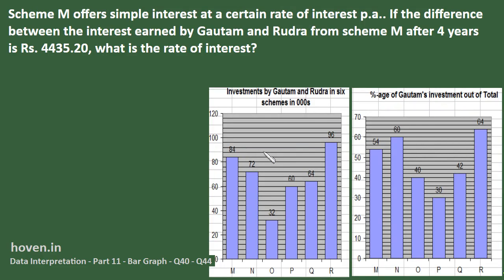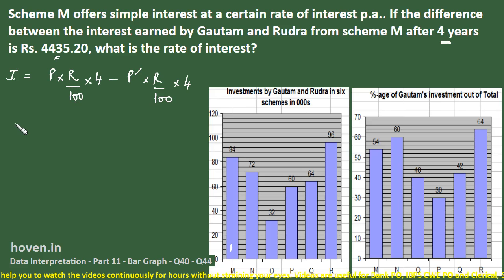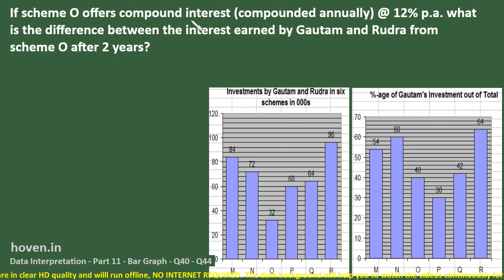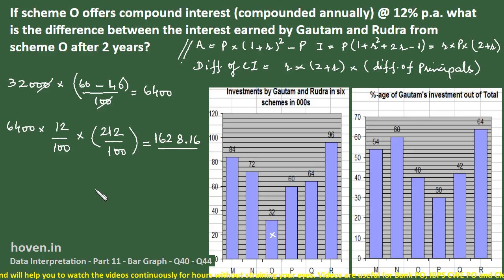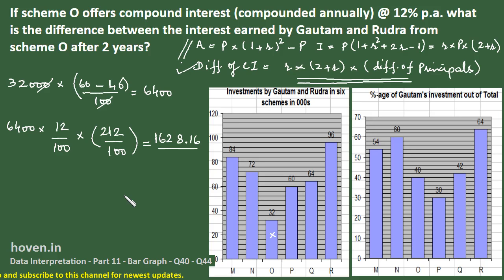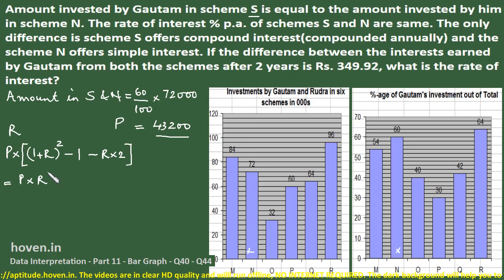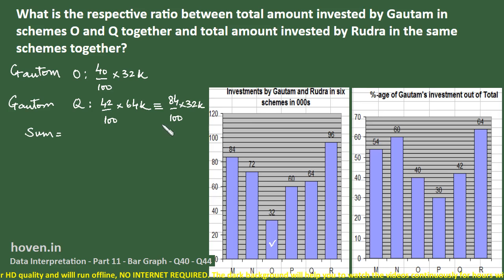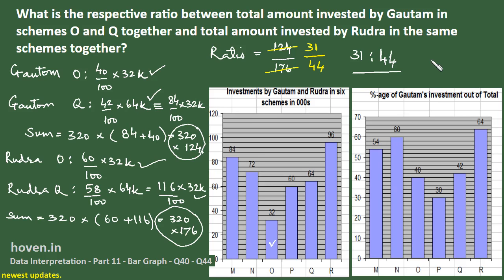DATA INTERPRETATION - BAR CHARTS SBI PO 2014 Mains Rudra Gautam Investment Solved Question (English)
This video is SBI PO Mains 2014 solved question on Investments by Rudra and Gautam on data interpretation and Bar Charts.

Scheme M offers simple interest at a certain rate of interest p.a.. If the difference between the interest earned by Gautam and Rudra from scheme M after 4 years is Rs. 4435.20, what is the rate of interest?

What is the respective ratio between total amount invested by Gautam in schemes O and Q together and total amount invested by Rudra in the same schemes together?

If the scheme P offers compound interest(compounded half-yearly) @16% per annum what would be the sum of interest earned by Gautam and Rudra from scheme P after 1 year?

If scheme O offers compound interest (compounded annually) @ 12% p.a. what is the difference between the interest earned by Gautam and Rudra from scheme O after 2 years?

Amount invested by Gautam in scheme S is equal to the amount invested by him in scheme N. The rate of interest % p.a. of schemes S and N are same. The only difference is scheme S offers compound interest(compounded annually) and the scheme N offers simple interest. If the difference between the interests earned by Gautam from both the schemes after 2 years is Rs. 349.92, what is the rate of interest?

This video is useful for Bank PO, IBPS PO, Clerical, SSC CGL, CAT, GMAT and similar exams.